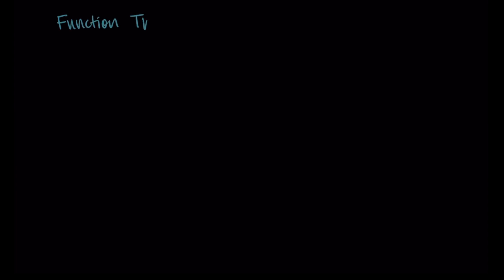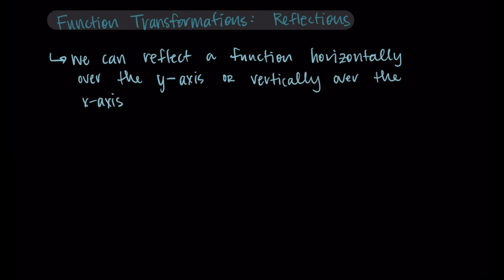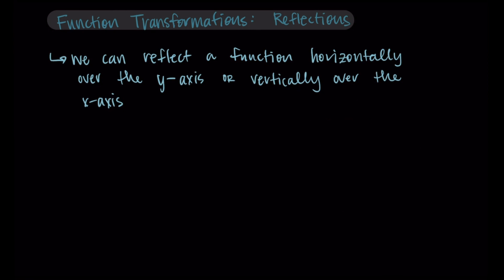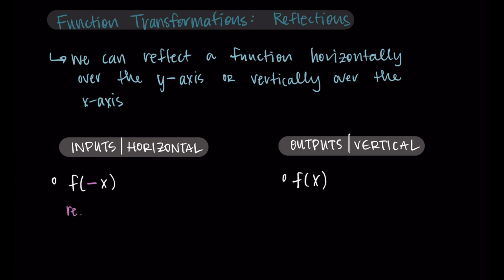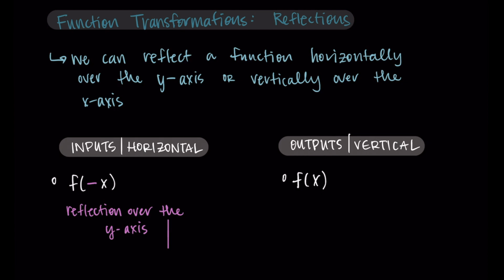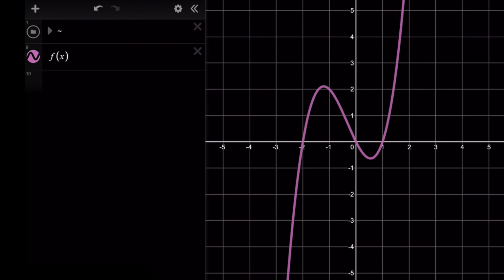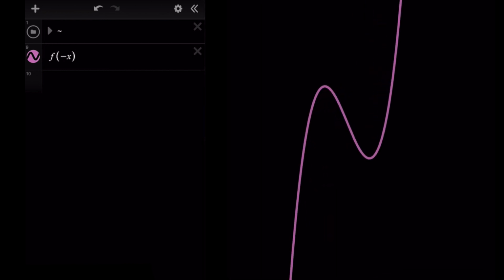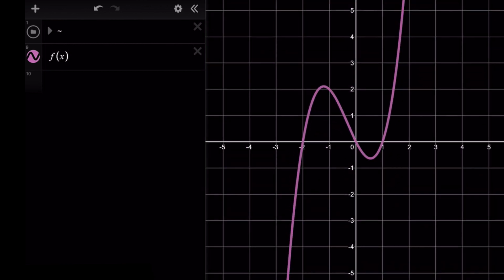Function Transformations: Reflections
This video explains the basics of function reflections.